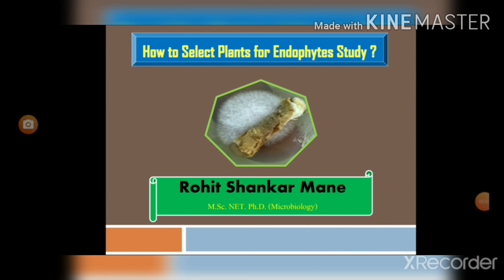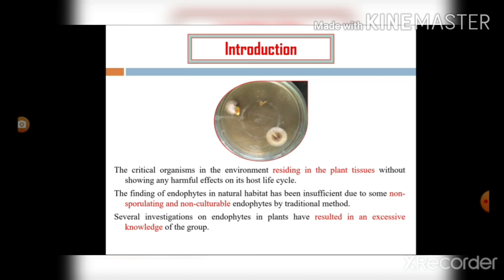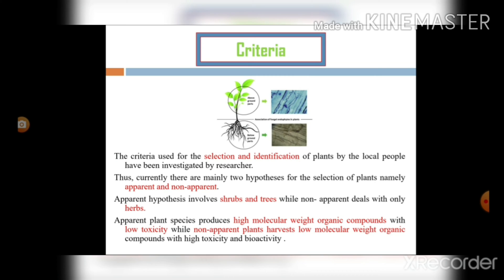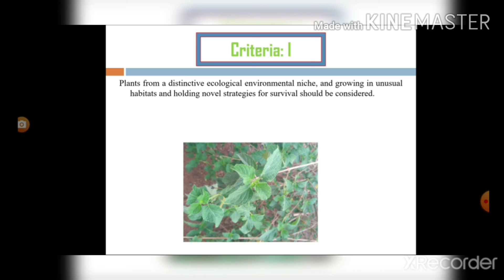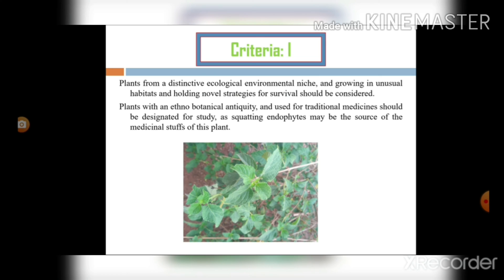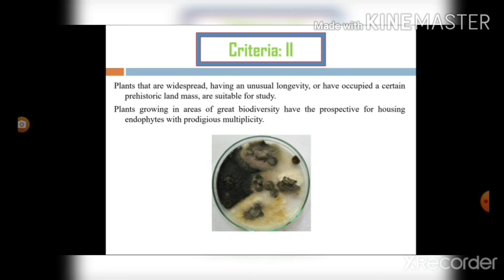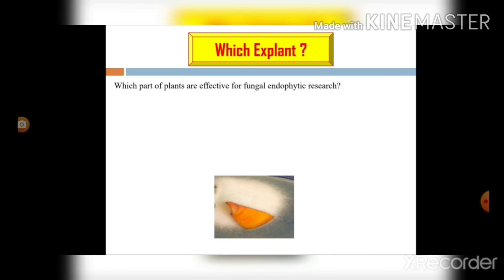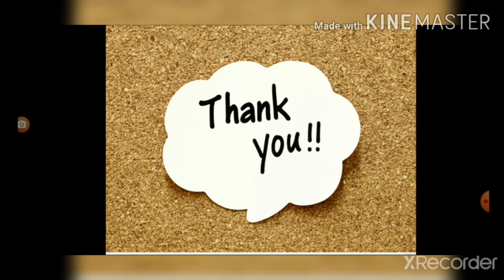Mycology:3|How to select plants for endophytes study|Rohit S Mane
How to select plants for endophytes study by Rohit Shankar Mane, Endophytes,  endophytic fungi,  endophytic isolation methods,  cutting,  shafting  morter and pestle, explants selection, endophytic fungi drugs, endophytic fungi and Microbiology,
kidney stones endophytic fungi,endophytic fungi for plant health, endophytic fungi by ICAR,
endophytic fungi by CSIR, endophytic fungi for pollution,  endophytic fungi for bioremiadiation